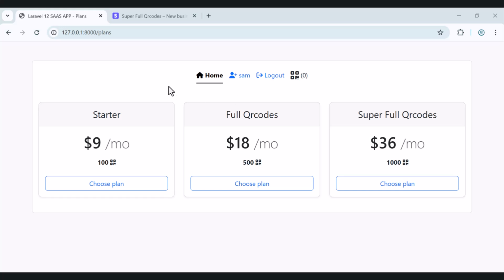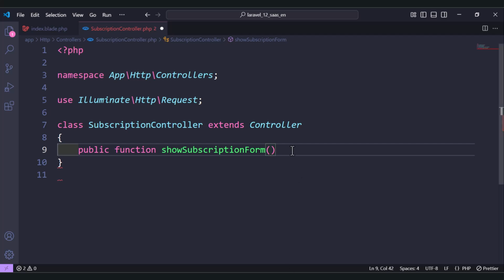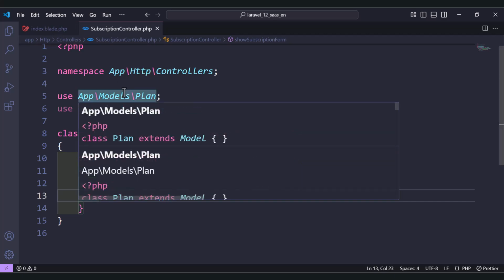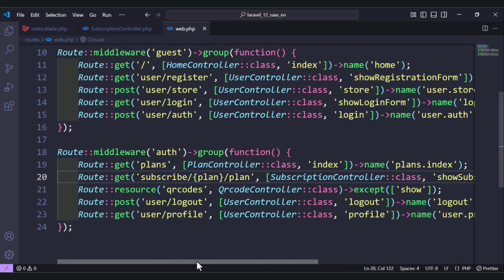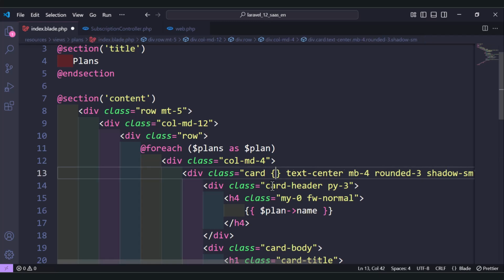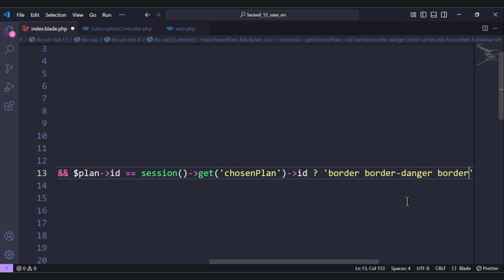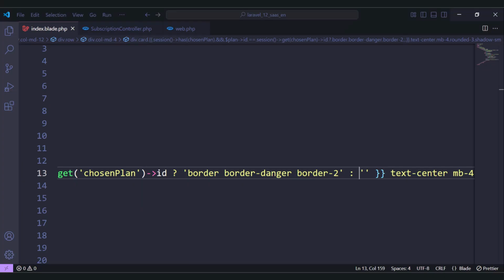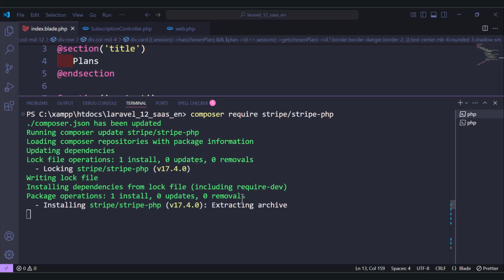Build a Laravel 12 SaaS Project from Scratch | Complete Step-by-Step Guide -17- (Choose a Plan)